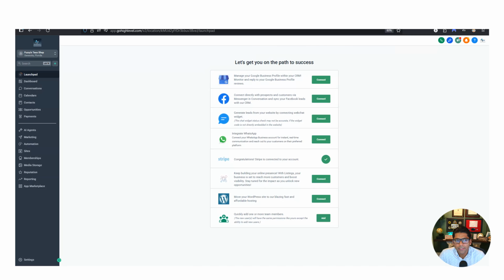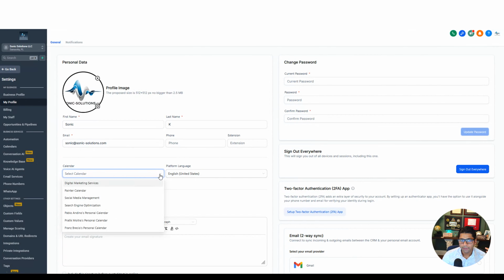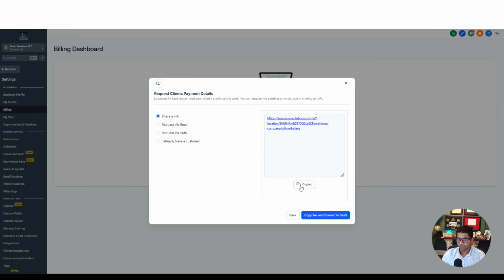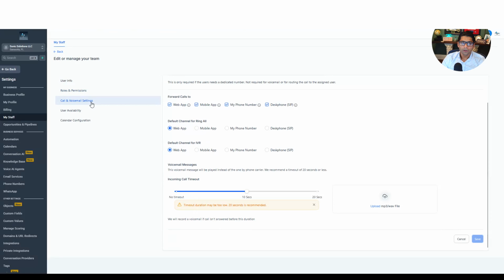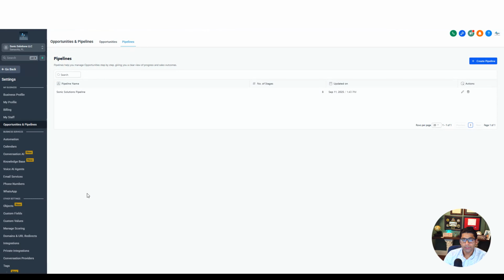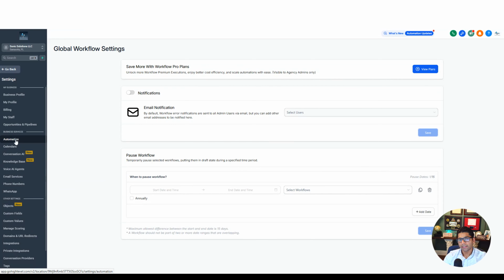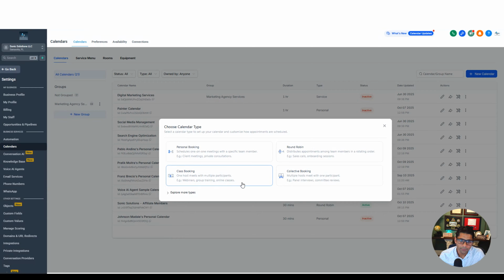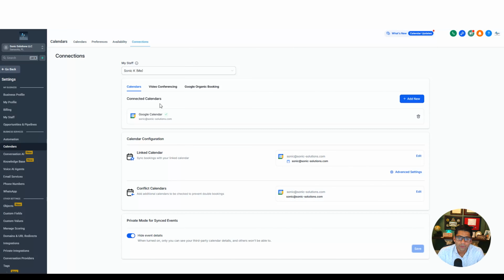GoHighLevel Client Onboarding: The Complete Guide in 15 Min (Latest Version)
Ready to do your GoHighLevel Client Onboarding and streamline your agency and flawlessly onboard new clients in GoHighLevel? This is the only GHL client onboarding tutorial you'll ever need. The Complete Guide in 15 Min (Latest Version)

In this comprehensive, step-by-step guide, we walk you through the entire GoHighLevel client setup process from start to finish. We'll cover everything from the initial business profile setup and calendar management to integrating staff, setting up billing, and harnessing the power of automation to create a seamless experience for your clients.

Whether you're new to GoHighLevel or looking to perfect your onboarding system, this video will give you the confidence and clarity to get it done right. By the end of this tutorial, you'll have a rock-solid system for onboarding any client, saving you hours of time and ensuring a professional first impression from day one.

timestamps
⏰ TIMESTAMPS:
00:00 - The Ultimate GoHighLevel Client Onboarding Workflow
01:54 - Navigating the GoHighLevel Platform
02:02 - Step 1: Setting Up Your Business & Client Profile
03:59 - Step 2: Calendar Synchronization & Setting Availability
04:02 - Step 3: Integrating Billing and Payment Methods
04:51 - Understanding the Client Payment Process
05:19 - Step 4: Adding Staff Members to Your GoHighLevel Account
07:41 - Configuring User Permissions and Staff Roles
08:42 - Setting Up Call and Voicemail Forwarding
08:46 - Understanding Opportunities and Pipelines for Client Management
10:50 - Step 5: Harnessing Automation for Business Efficiency
12:24 - Creating Effective Workflows for Client Engagement
12:44 - How to Set Up Team Calendars
15:16 - Exploring Advanced Calendar Options and Features